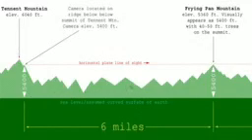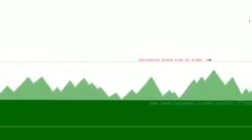Part 2 Flat earth proof beyond comprehension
Globalheads vs flat earth